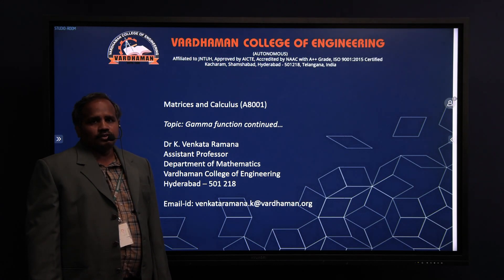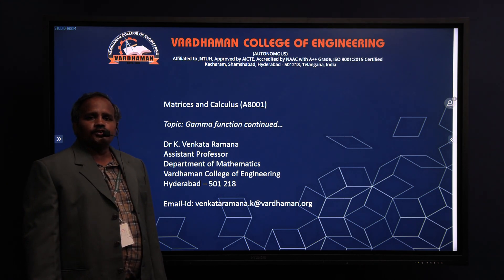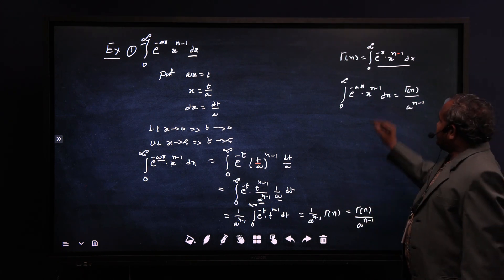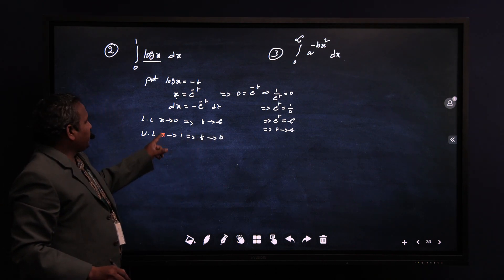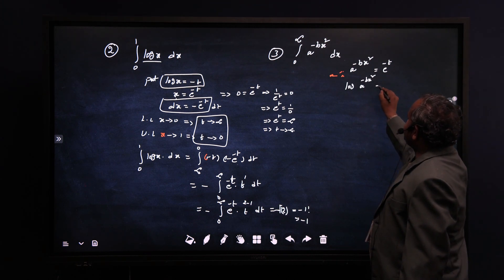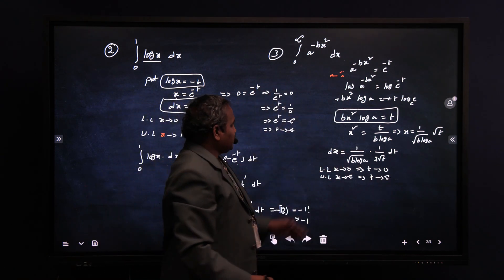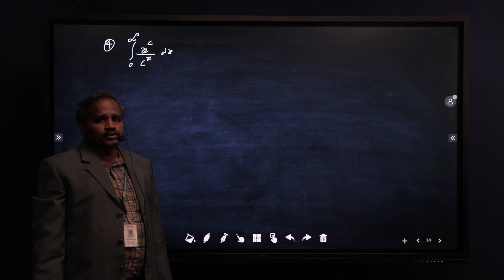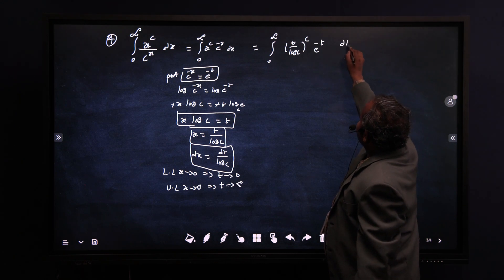MAC - Gama Function Examples